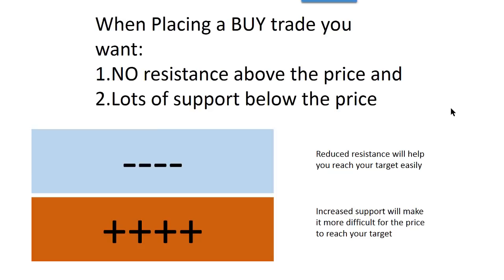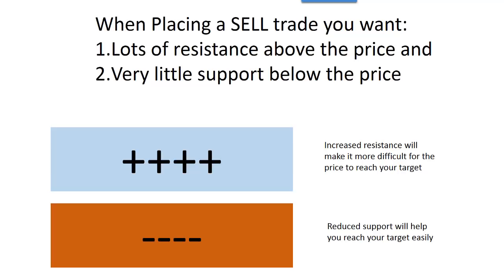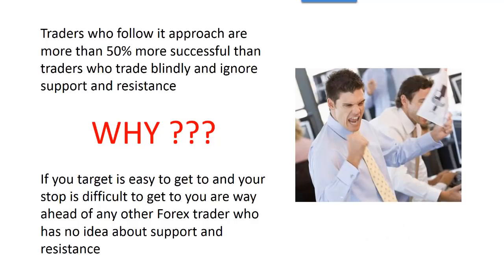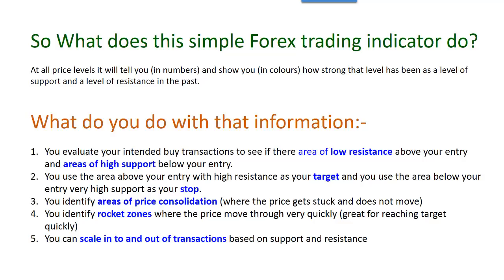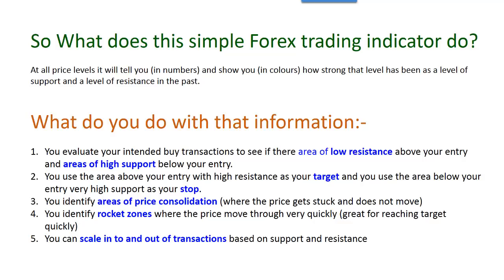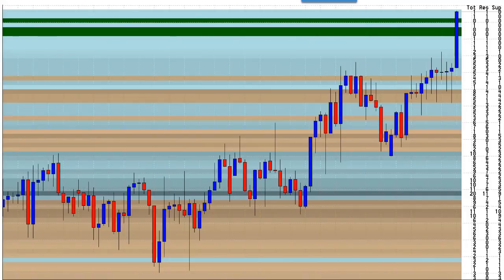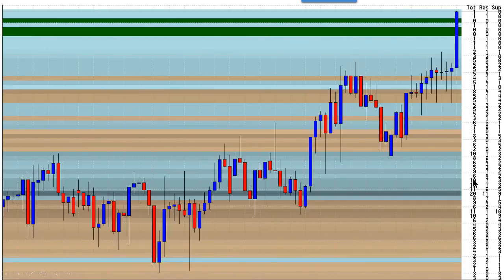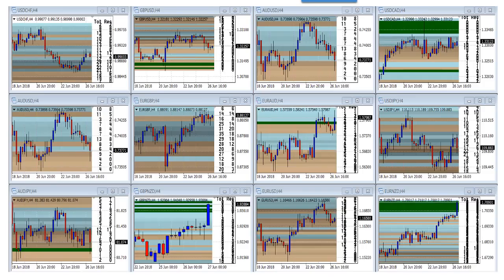Forex MT4 indicator:- a support and resistance heatmap. A new trading concept bought to live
Support and resistance can sometimes be very subjective. This
Forex MT4 indicator not only identifies support and resistance but also quantifies the strength and weakness of each level